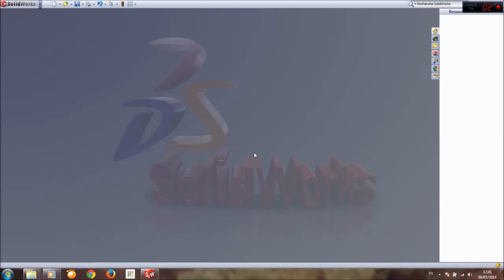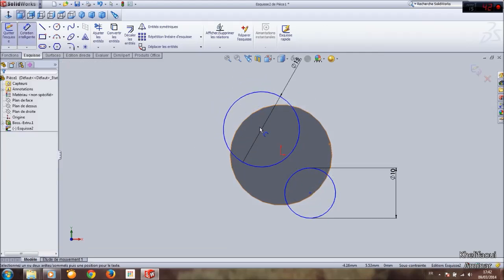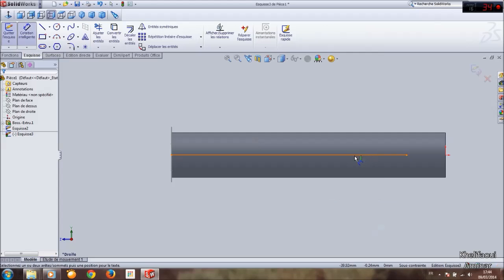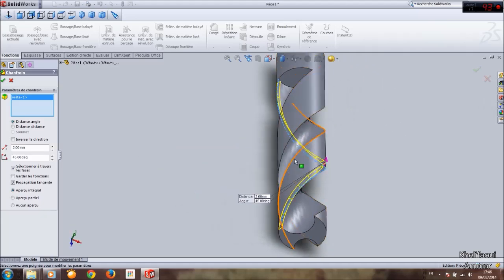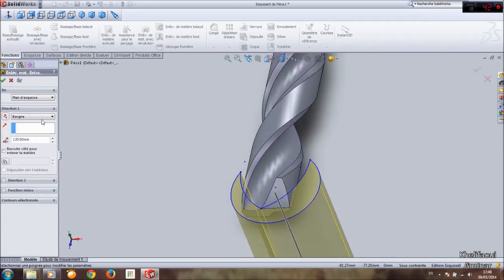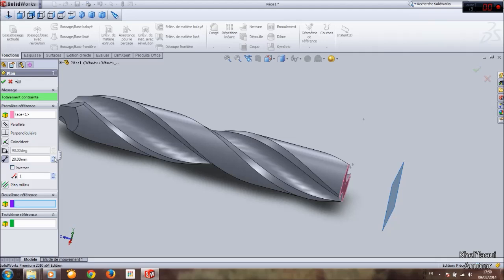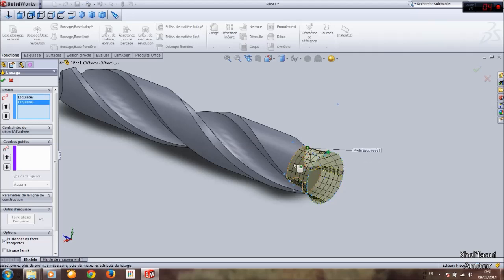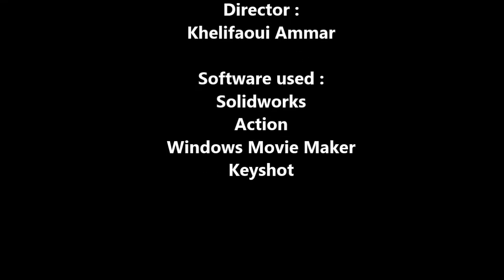Solidworks Tutorial # 003 how to make a Drill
This video will demonstrate how to create a Drill in  Solidworks which involves multiple practice in sketch, create extrusions , revolve etc..

By Kammar9